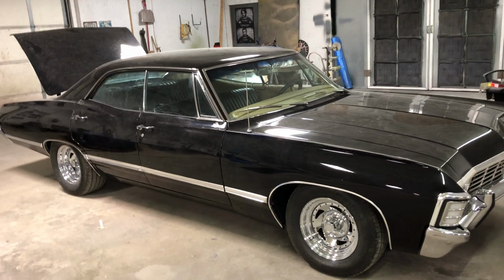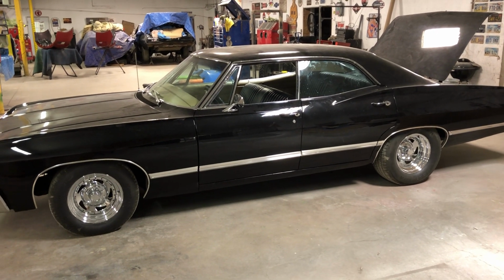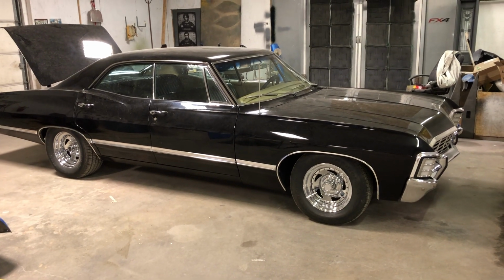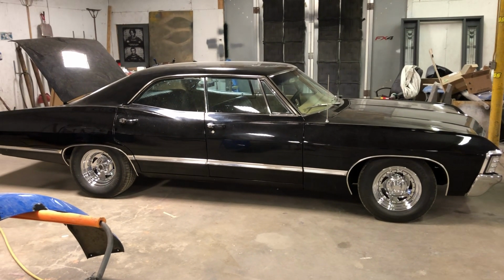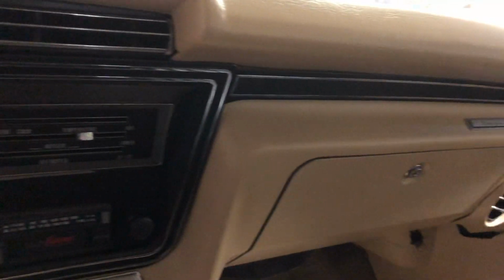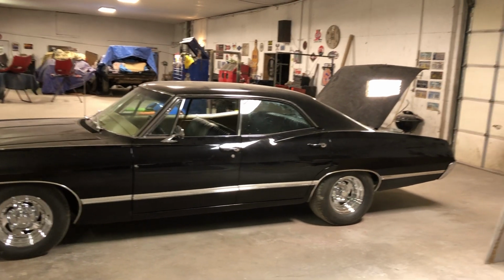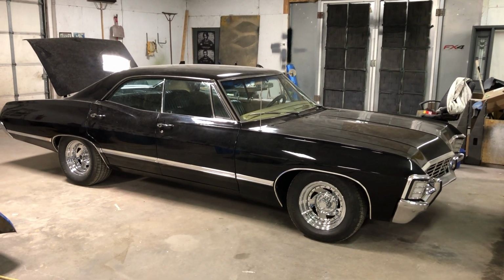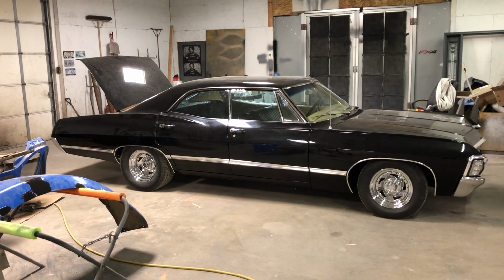I am the ONLY SHOP that builds SCREEN ACCURATE SPN Impalas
Others talk a mighty BIG GAME, but they are LIES!